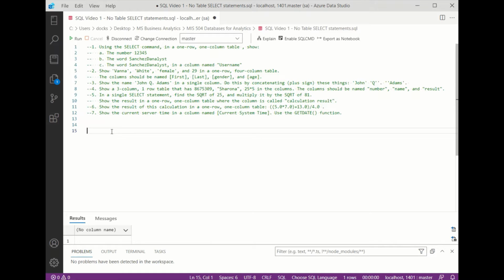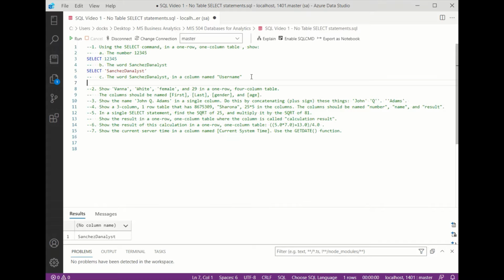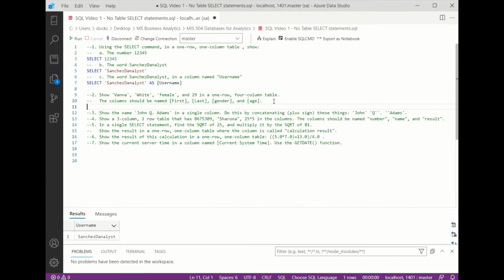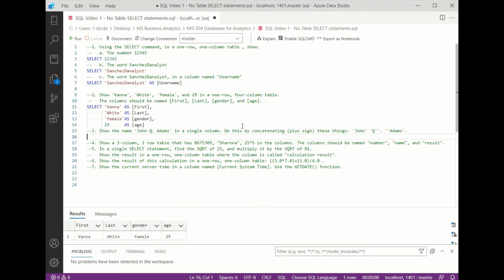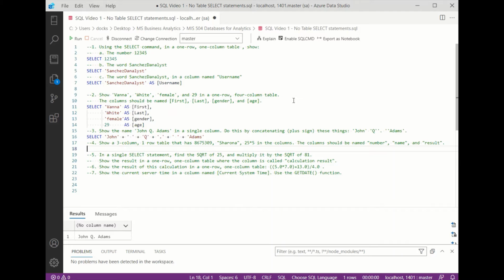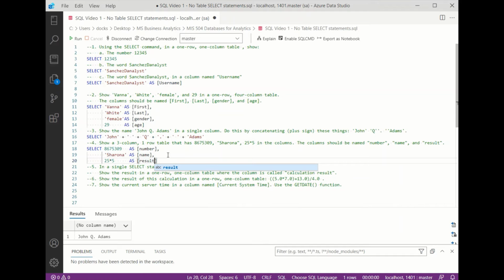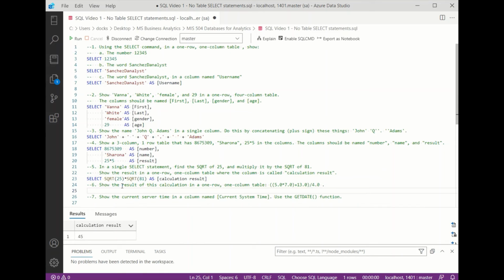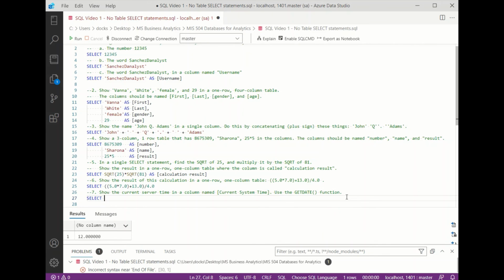SQL Samples 01 - No Table SELECT Statements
Basic No Table statements in SQL using the SELECT Command